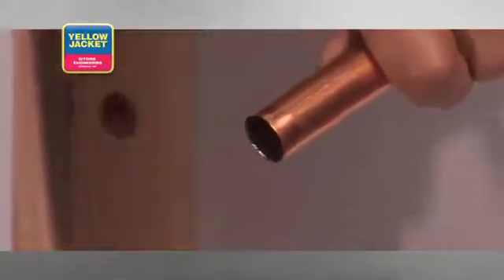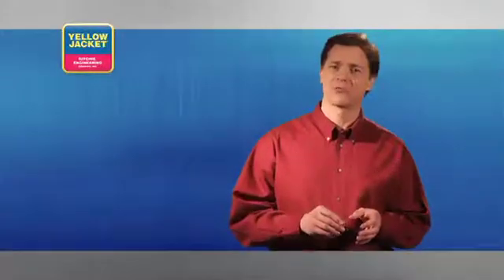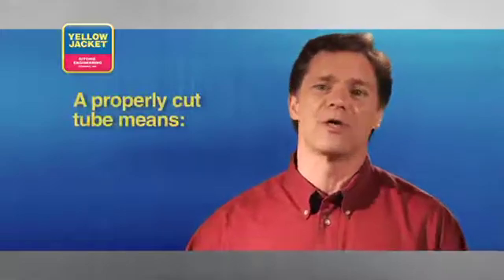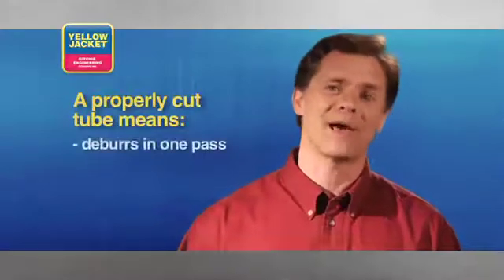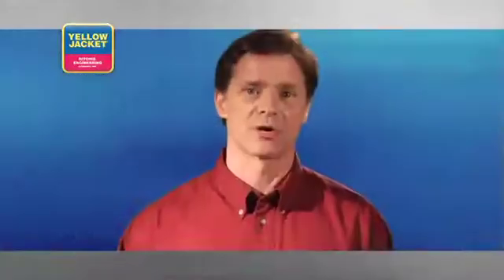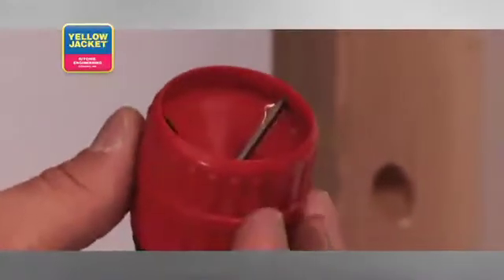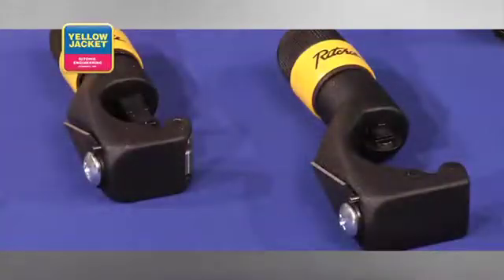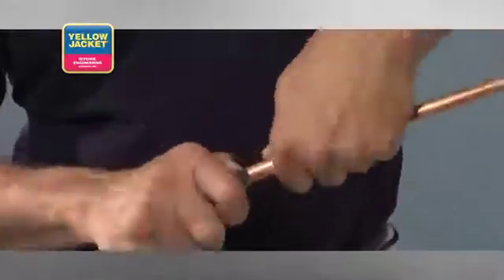Tubing Tools Techniques Training Video - Deburring - YELLOW JACKET UNIVERSITY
H.M. Sweeny Company your Distributor for Yellow Jacket